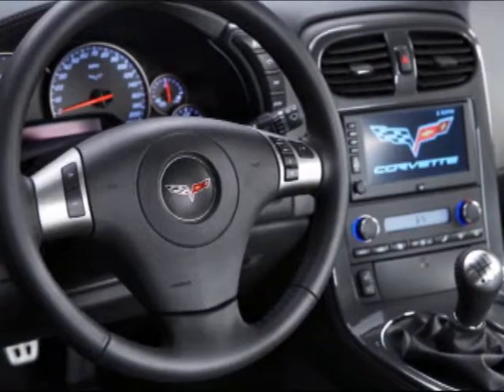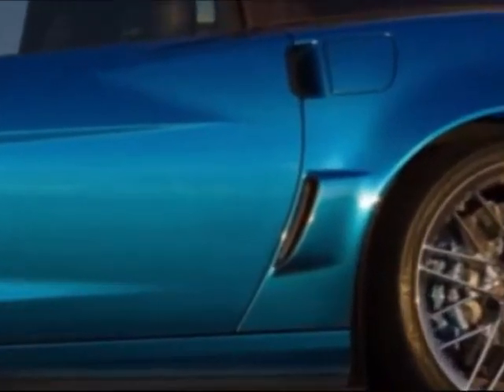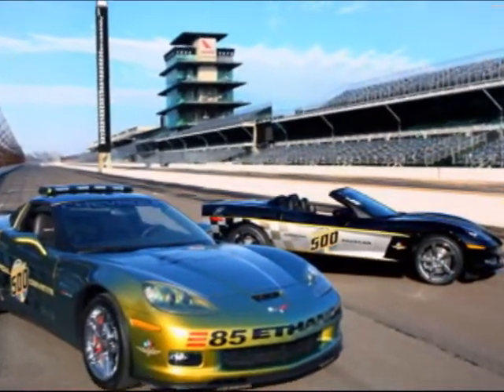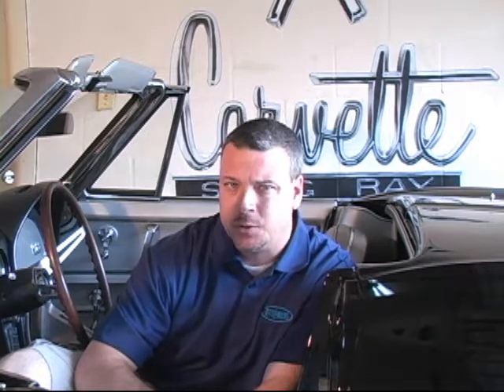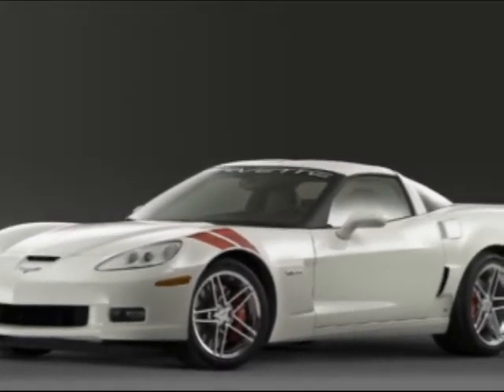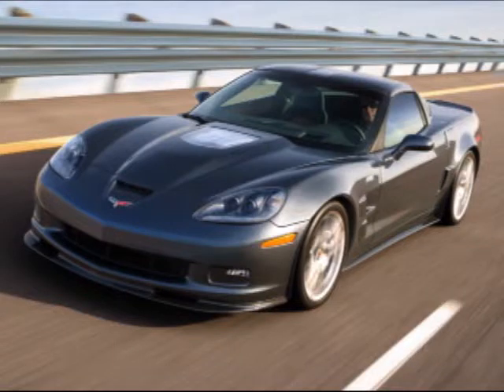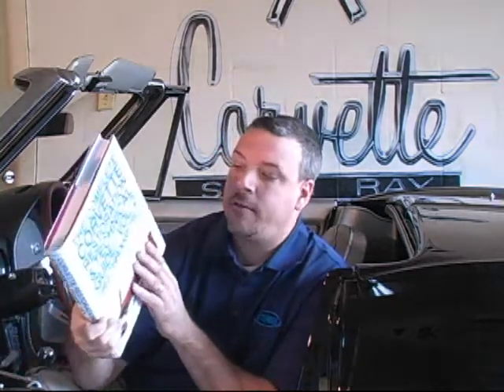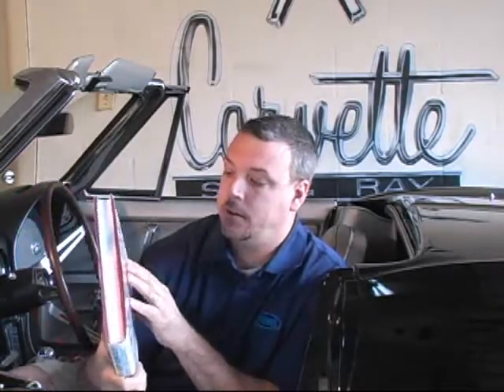In the CorvetteBlogger Garage - v1.1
Corvette ZR1 Surprises, Indy 500 Pace Car, 2009 Corvette colors, Nolan Adams book now available.